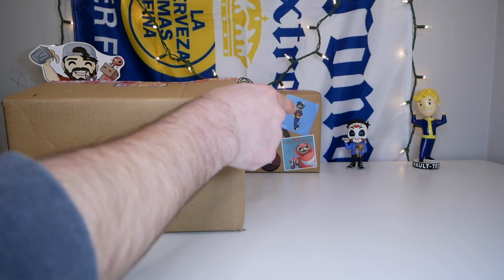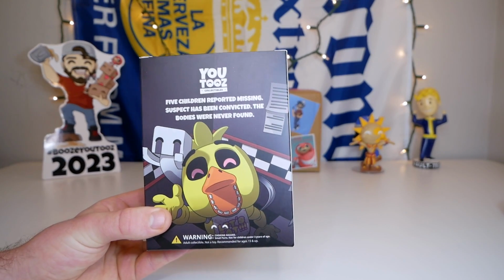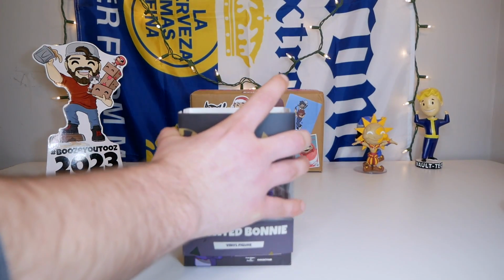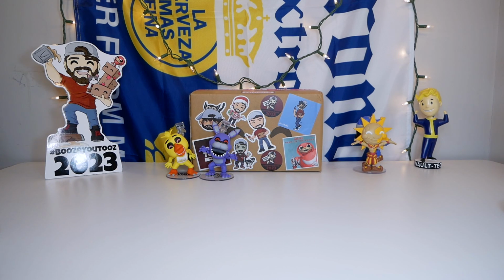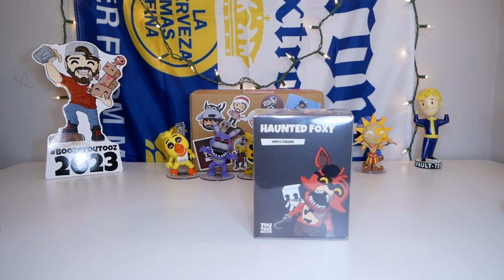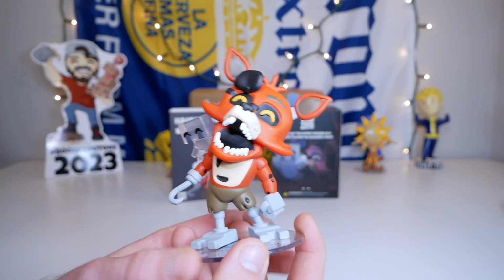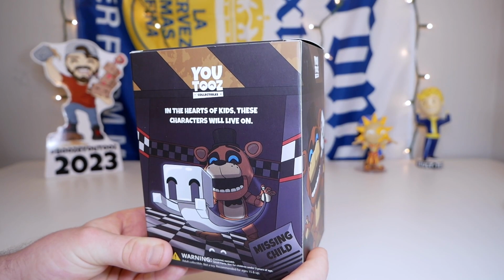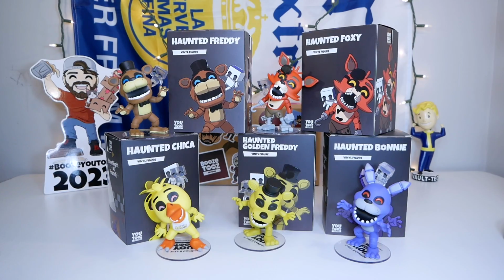Unboxing The ENTIRE Five Nights At Freddy’s HAUNTED Youtooz Collection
Today we’re gunna check out the Entire Five Nights at Freddys Haunted Youtooz Collection!

Get your BoozeYoutooz2023 Founder Pack Here!

Also on Twitter!